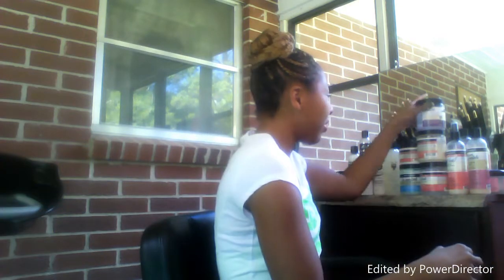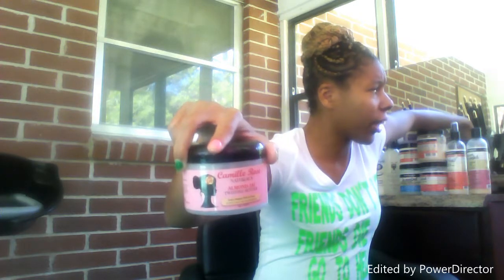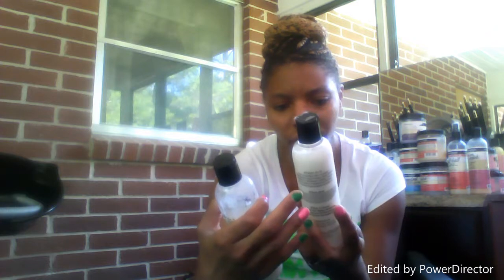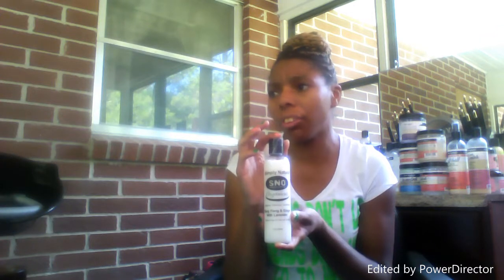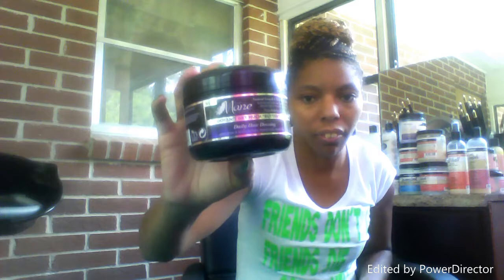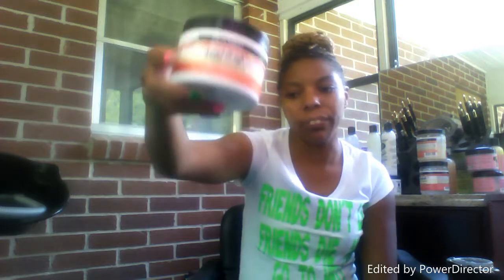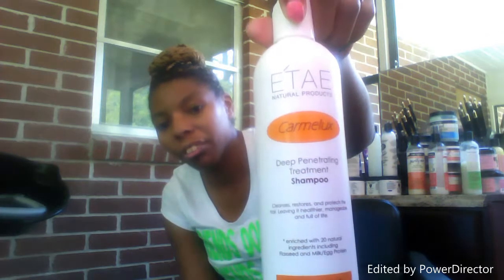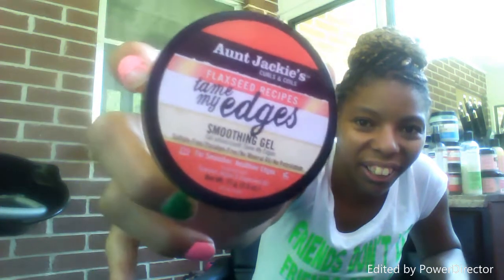Natural Hair Talk and Natural Hair Products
Camilla Rose, The Mane Choice, Kinky Pride SNO, Aunt Jackie's, E'Tae, Mizani Thermasmooth: Natural Hair Talk and The Best Natural Hair Products.
- simply natural organicals & kinky pride
Licensed Cosmetologist, and College Student. I'm The Boss and Owner of Pam's Fashion Beauty Designs an In Home salon I Love Helping Women On Their Hair Journey Natural, Relax, Ect. My Goal Is To Spread Hair Education and Beauty